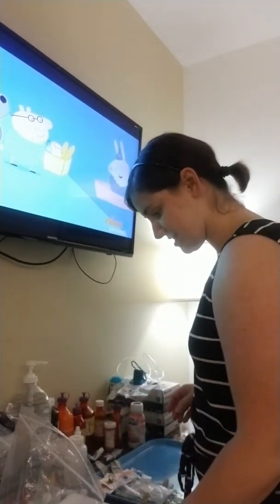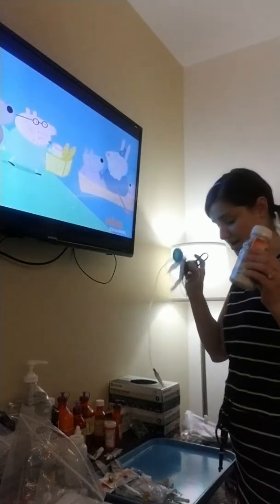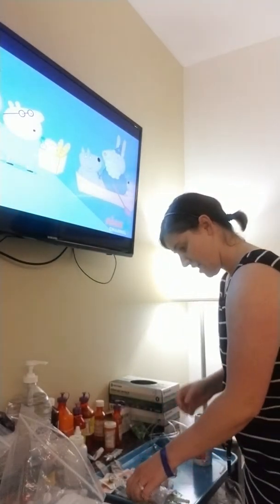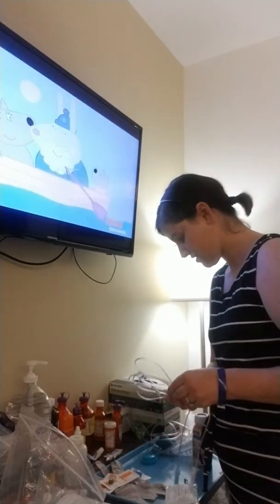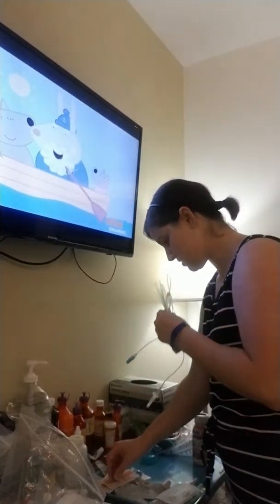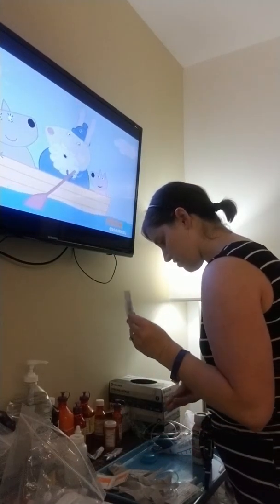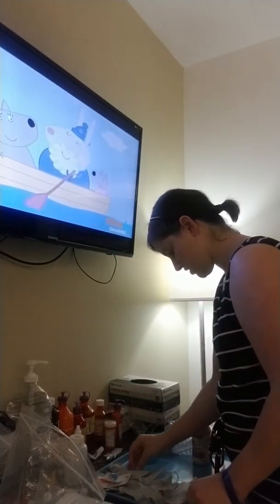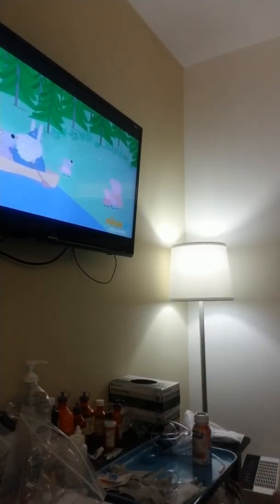Prepping Weston's 8pm and 9pm meds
Our daily routine